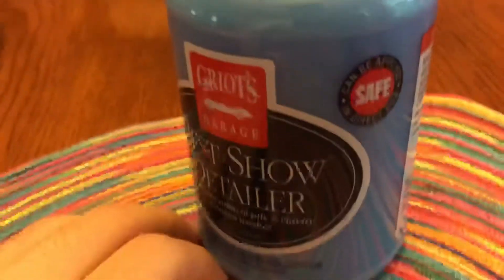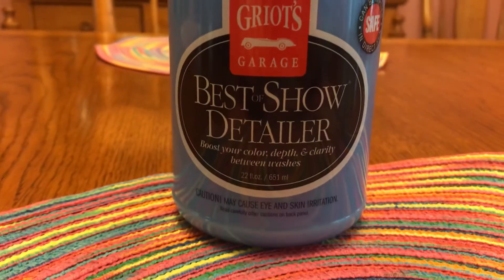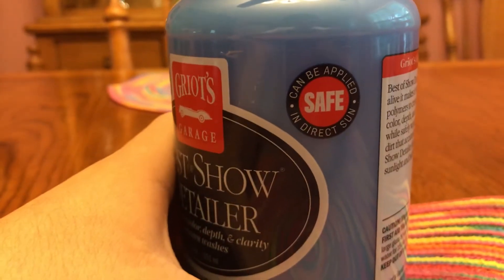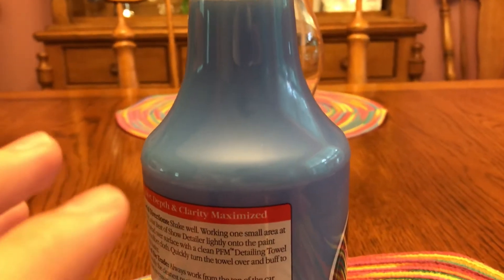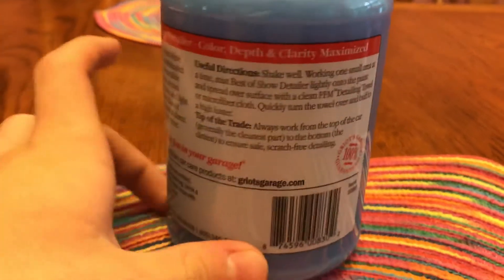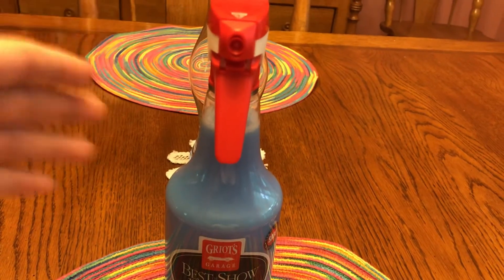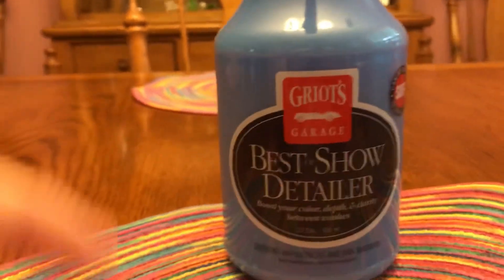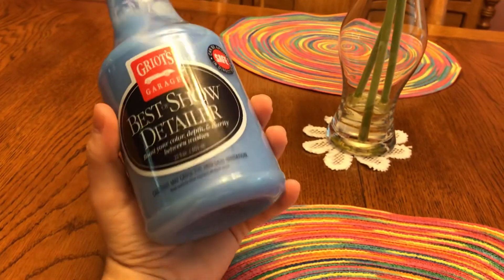Griots Garage Best Of Show Quick Detailer